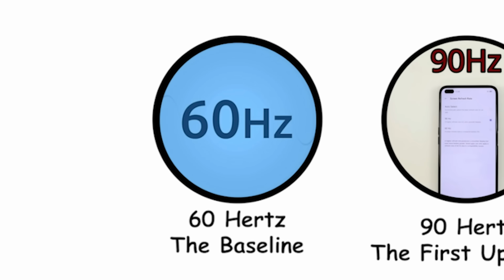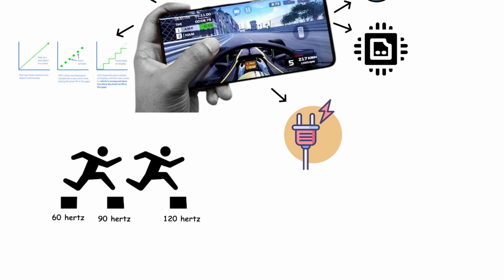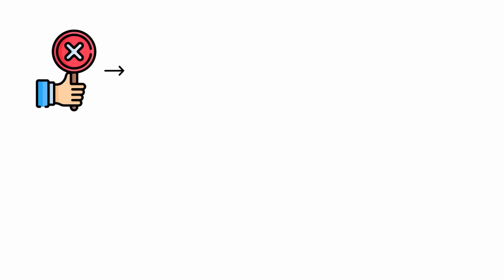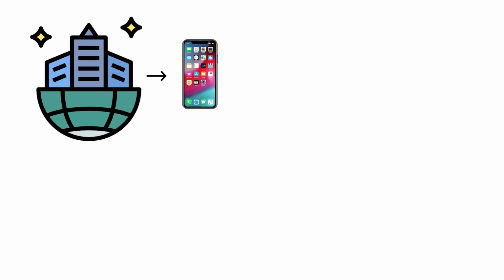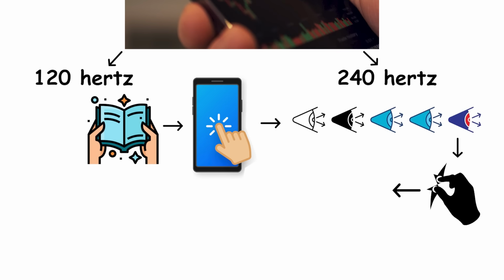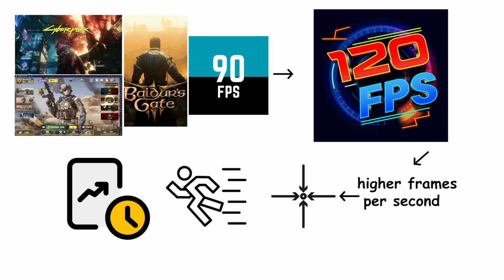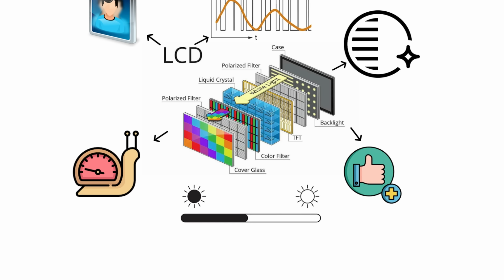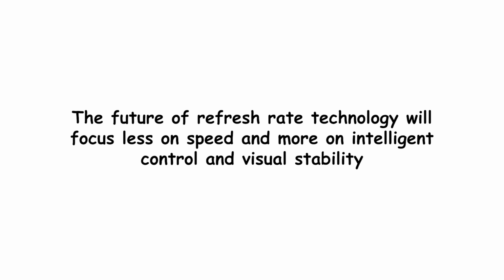Every Smartphone Screen Refresh Rate Explained in Detail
From 60 Hz to 165 Hz, this video explains how refresh rate affects smoothness, battery life, gaming, and motion clarity. Learn the difference between refresh rate vs touch sampling, how adaptive & LTPO displays save power, and why OLED, LCD, and micro-LED panels handle motion differently. Perfect for anyone curious about 90 Hz, 120 Hz, 144 Hz displays, and the future of smartphone screen tech.

💻 Need a fast cloud VM for your own tech builds? Try Cloudways